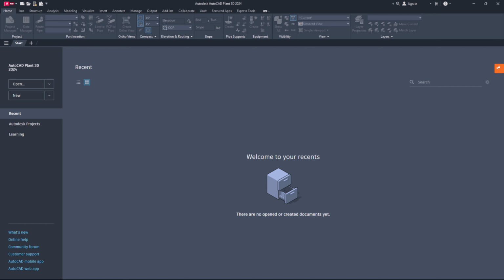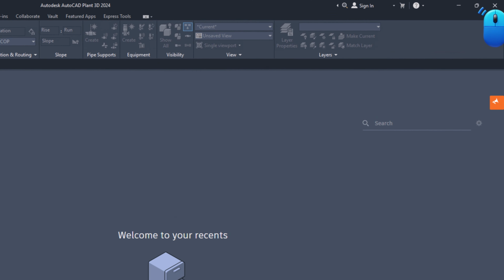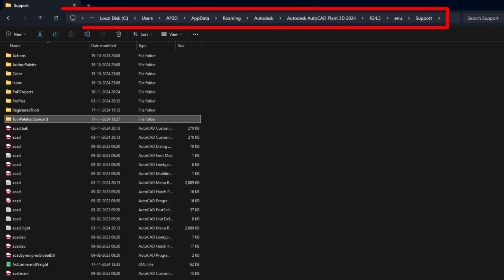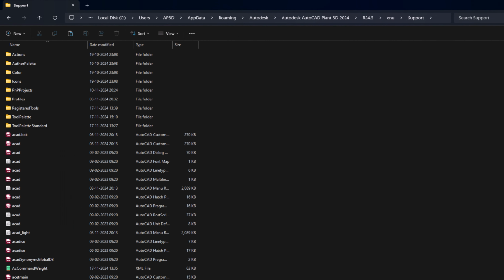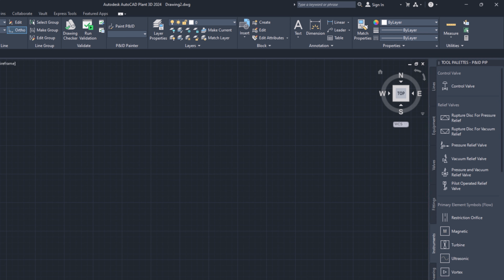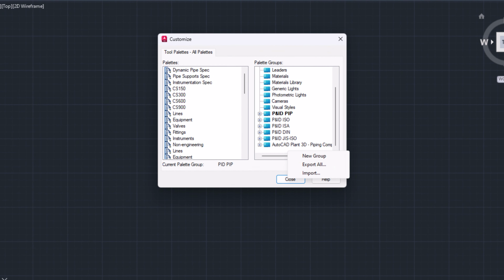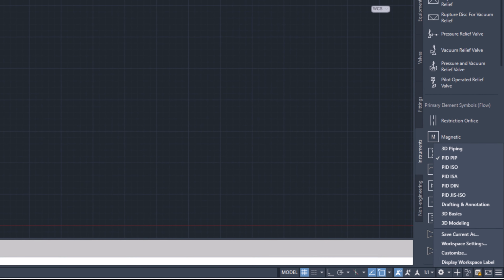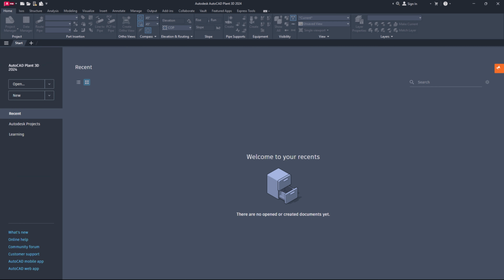AutoCAD Plant 3D | Migrate Tool Palettes Between Different Versions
How to Carry Over Tool Palettes Between Plant 3D Versions, How to Transfer Your Custom Tool Palettes to Another Version of Plant 3D, Easy Way to Move Tool Palettes in Plant 3D When Upgrading, How to Back Up and Transfer Tool Palettes in Plant 3D

Notes:
Tool Palette folder path:
C:\Users\your username\AppData\Roaming\Autodesk\Autodesk AutoCAD Plant 3D Version\RXX.X\enu\Support